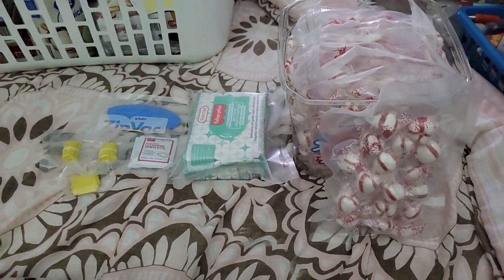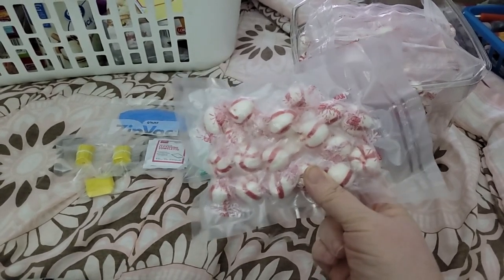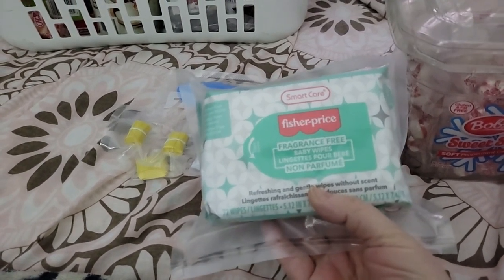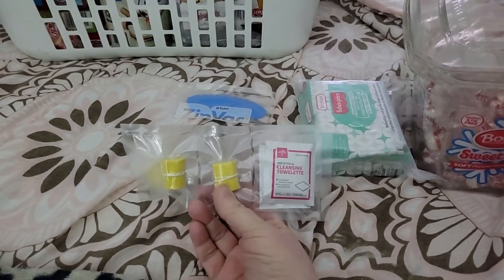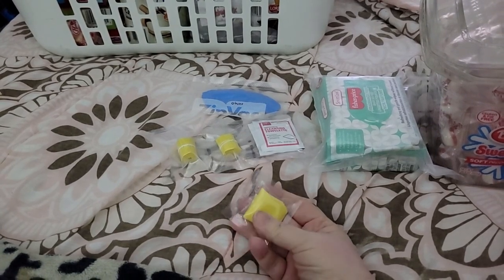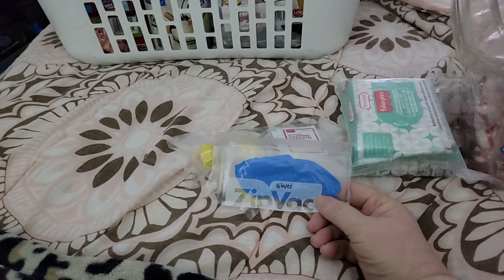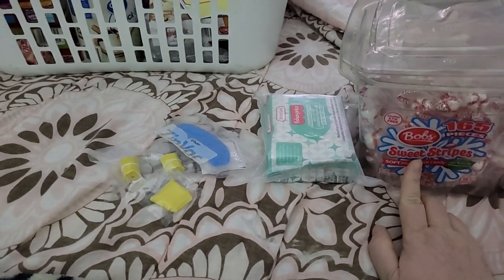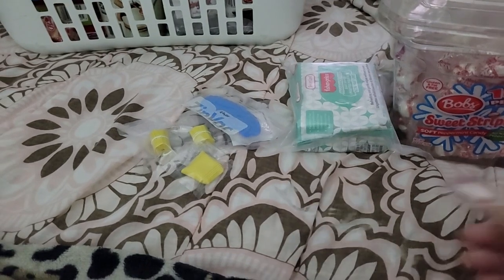Putting Back Preps - Disabled and Prepping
This video was recorded on November 30th of 2022. These are some items I had sitting around and decided to put them away for longer term storage. All of my longer term food storage except for the number ten cans are in rotation. I have found that peppermints work very well for my stomach along with ginger chews. So I try to always keep peppermint on hand, and for me, it's a first aid medical supply.